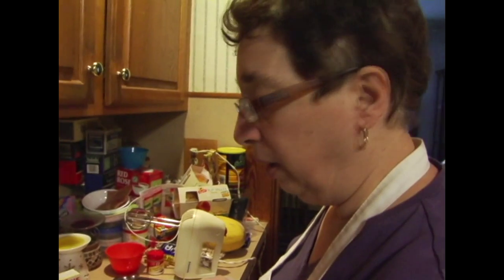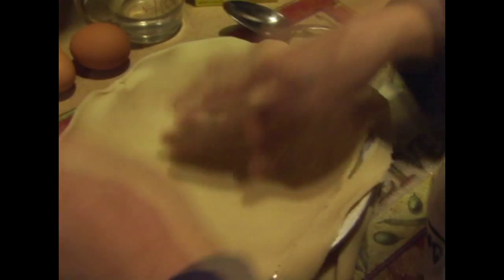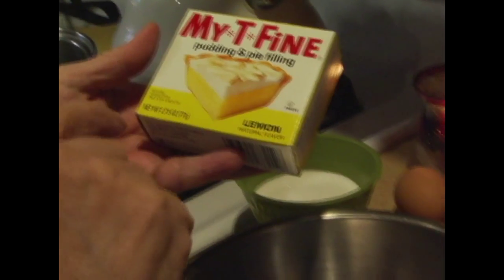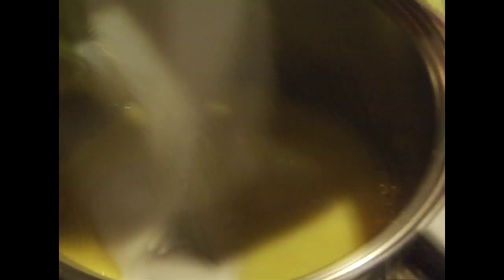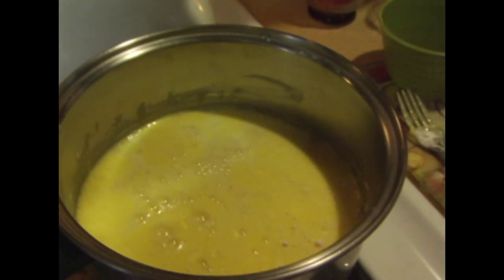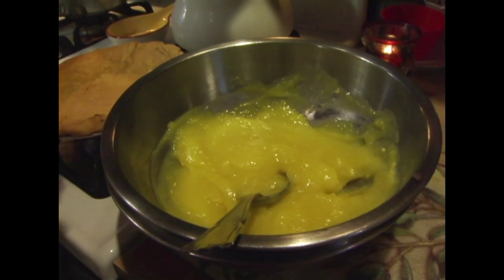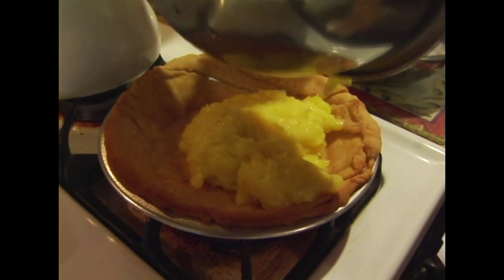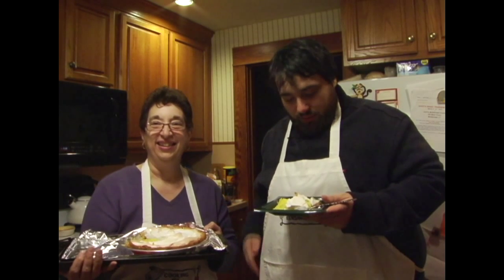Cooking with Kenshin1913: Lemon Meringue Pie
In this episode, my mom and myself make Lemon Meringue Pie.

Ingredients
1 package of Lemon Pie Filling Mix
1/2 cup of sugar
2 eggs
1 Pie crust - Homemade, Store bought or Graham cracker
2 1/4 cups of water
1/4 Cream of Tartar

Kenshin1913 store